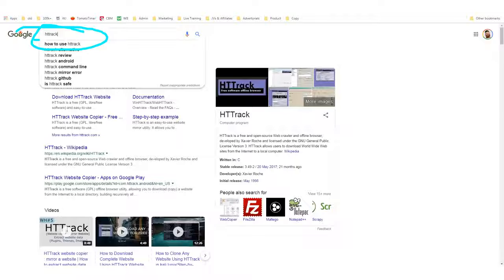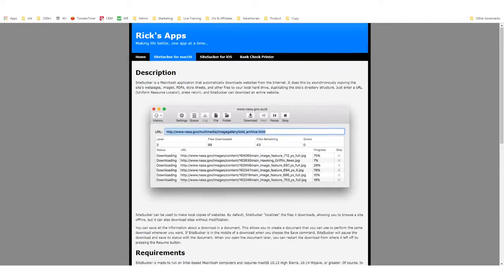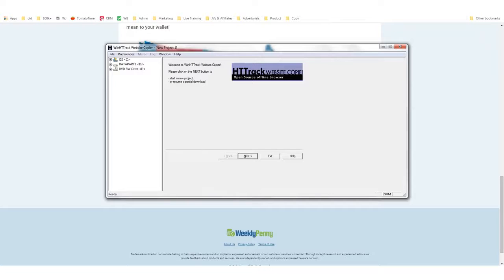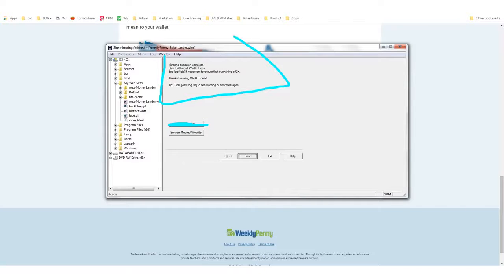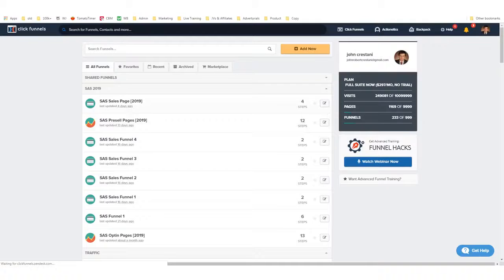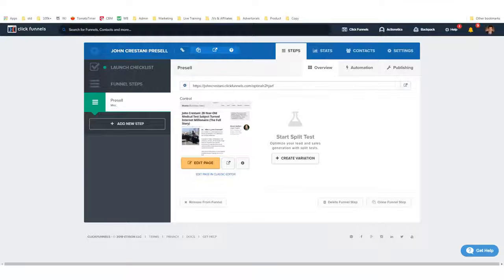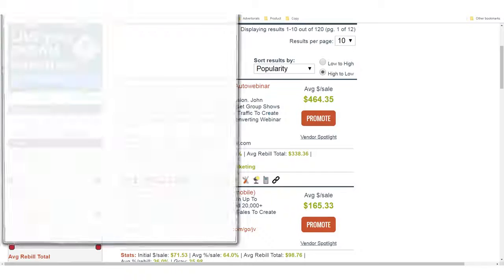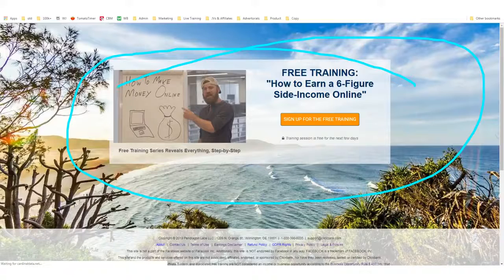LANDING PAGES [How to Build Like A PRO] 2020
Landing Pages as illustrated in the video is a neccessary tool to be able to Run Ads on Facebook and Google. Do your research. You can click on Ads on Facebook to study what they look like, how they're written, what products are being sold, etc. A Landing Page is also a Powerful Tool that increases the chances of a customer buying the product you are promoting.

If you need further in-depth training on proven strategies that will sky-rocket your earning potential, check the special deals below provided by John and his Team.

Learn More with a FREE Live TRAINING Webinar conducted by John Crestani. He'll show you strategies and tools that will help you start and build a successful Online Business. Click the link below to sign up!

Work-at-Home Secrets and Scams - Internet Jetset (Digital Training Manual)
Start learning how to make money online for just a  $1.00 for 30 days. Learn from one of the BEST online business Coaches today, See the success stories from his students and become a Success Story.

Take the Beginners Challenge:
"$0 - $100 in 7 Days"

***Start Today! Join the Hundreds of successful students who made the choice to take control and change their lives. Gain Financial Freedom and Live the Life you Love!***

Video Content Provided by John Crestani